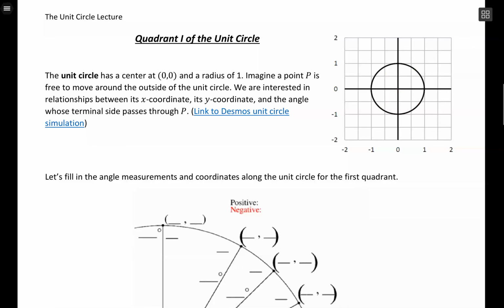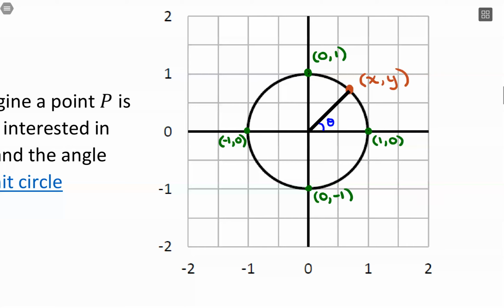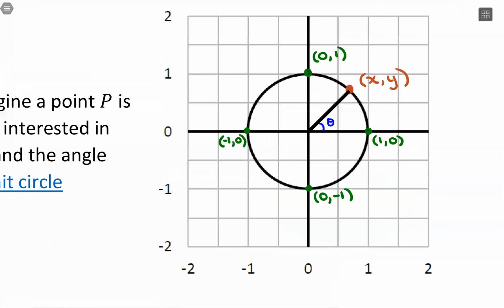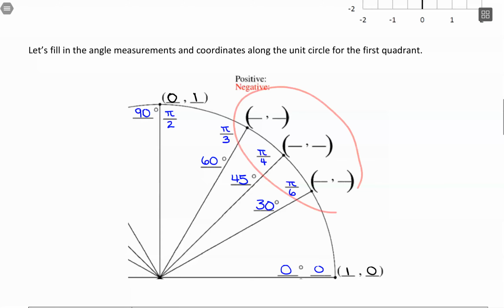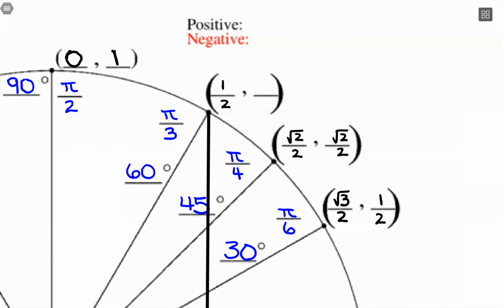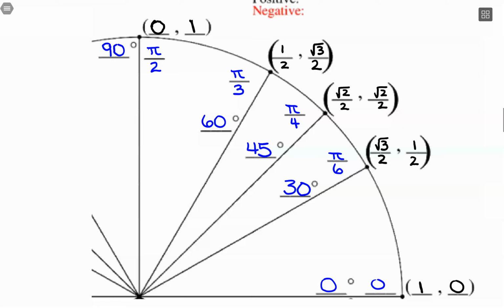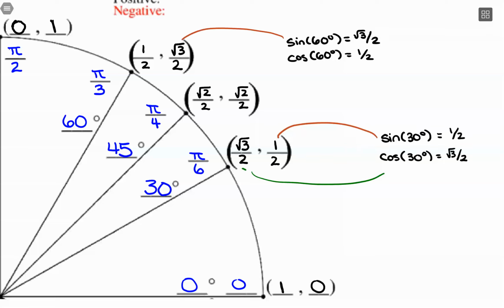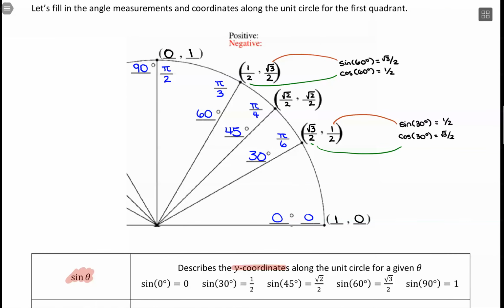Quadrant I of the Unit Circle